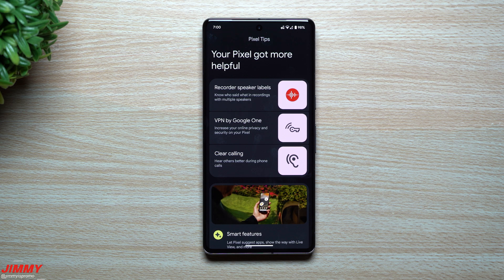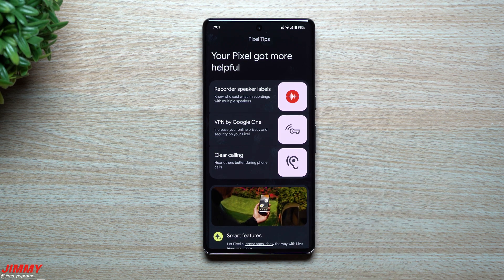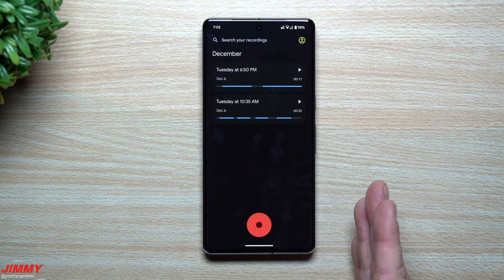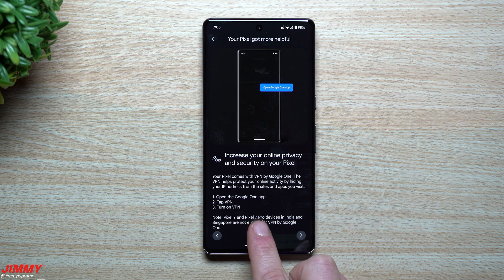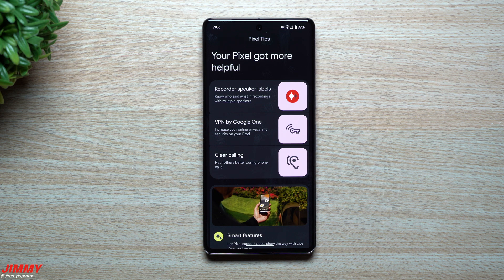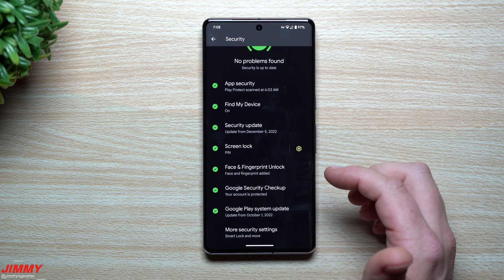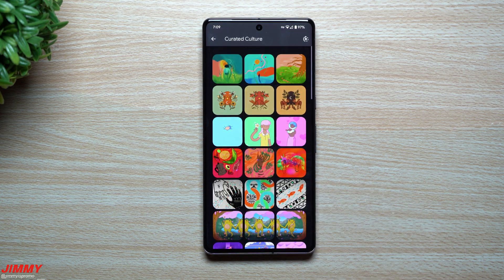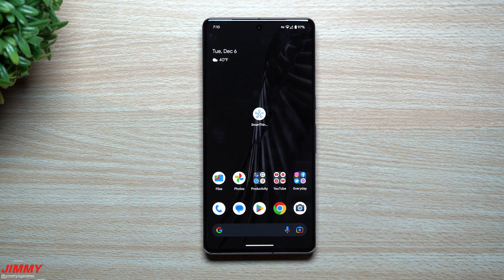December 2022 Entire Pixel Feature Drop - Wish Samsung Did This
Welcome to the home of the best How-to guides for your Samsung Galaxy needs. In today's video, we take a look at the entire December 2022 Feature Drop update for the Google Pixel devices.

Time Stamps:
0:00 Intro
1:44 Recorder App New Features
2:54 VPN by Google One (Free)
4:06 Clear Calling
4:57 New Security Hub
5:57 New Pixel Wallpapers
6:37 Summary/Ending